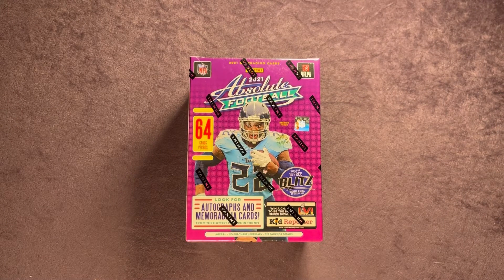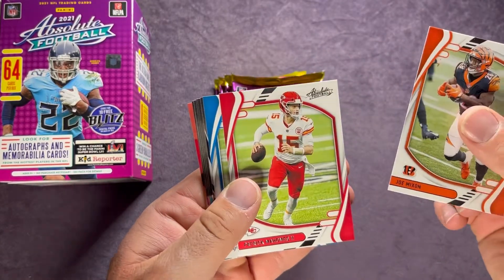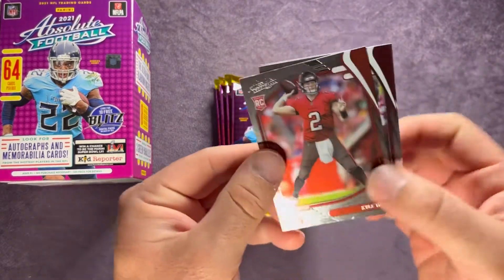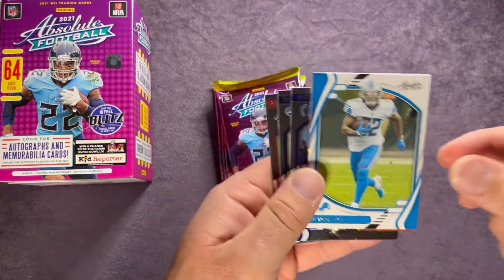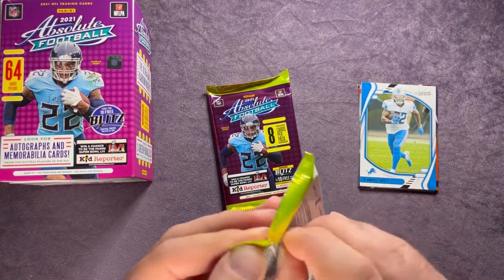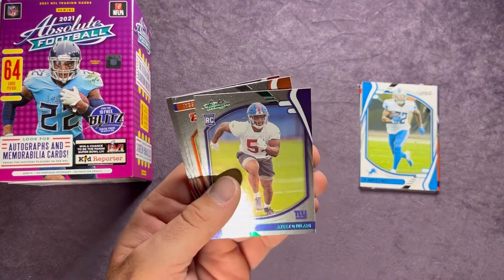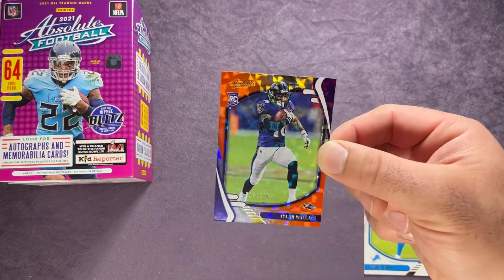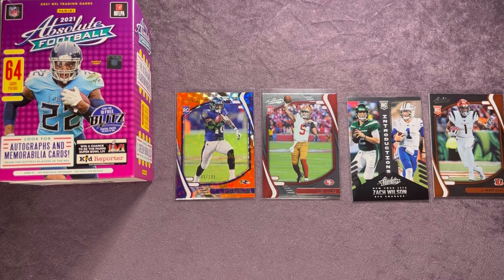💥 Monday Night Football. 2021 Absolute Blaster Box! Numbered Parallel! Hunting for a Kaboom!!